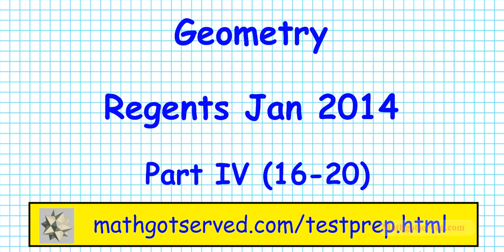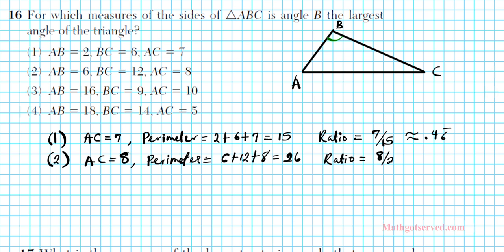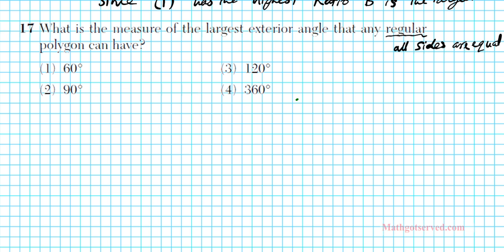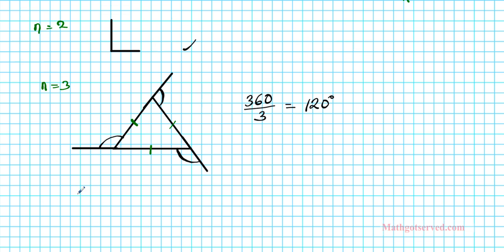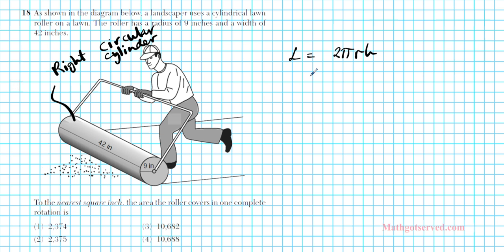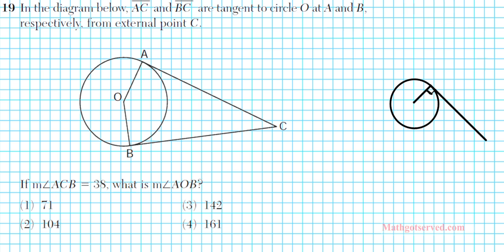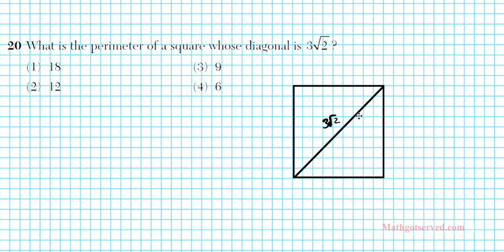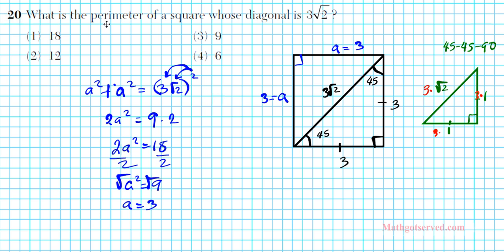jan 2014 Geometry Regents pt IV 16 20